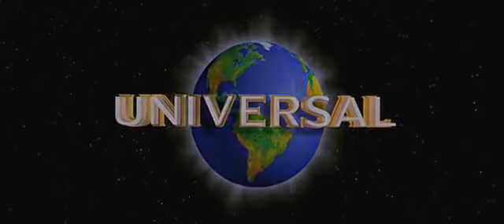Voo 93 - Trailer Oficial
Ano: 2006
Título Original: United 93
(Em Portugal, Voo 93; no Brasil, Voo United 93)
Elenco: David Alan Basche, Olivia Thirlby, Liza Colón-Zayas
Direcção: Paul Greengrass

Sinopse: Quatro jovens de origem árabe preparam-se espiritualmente para a missão que os espera: desviar um avião comercial e transformá-lo numa arma poderosa, sacrificando as suas próprias vidas.
Ao mesmo tempo, passageiros e tripulantes vão ocupando as suas posições no Boeing 757, com destino a São Francisco, sem desconfiarem de nada.
É desta forma quase banal que Paul Greengrass inicia a primeira grande produção sobre o 11 de Setembro, ou mais precisamente sobre a história do voo 93 da United Airlines, o quarto avião desviado naquela data (os outros três atingiram as duas torres do World Trade Center e o Pentágono) e que nunca chegou ao seu alvo.
O filme retrata a tensão e o drama das centenas de pessoas - entre tripulantes, passageiros e familiares em terra - que viveram nos 91 minutos que durou o sequestro.
Greengrass relata uma possível sequência de acontecimentos, com base nos registos telefónicos de passageiros para familiares e nas gravações do piloto, e mostra a forma como os passageiros não se renderam ao terrorismo.
O voo 93 da United Airlines levantou do aeroporto de Newark no dia 11 de Setembro de 2001, às 08h01, com destino a São Francisco.
O Boeing 757 despenhou-se numa zona rural da Pensilvânia, a 128 quilómetros de Pittsburgh, às 10h03, naquilo que se julga ter sido um suicídio colectivo.
Quarenta e cinco pessoas morreram, incluindo cinco assistentes de bordo e dois pilotos...